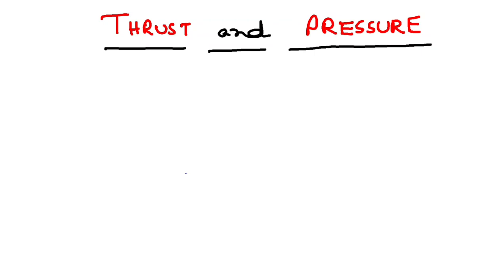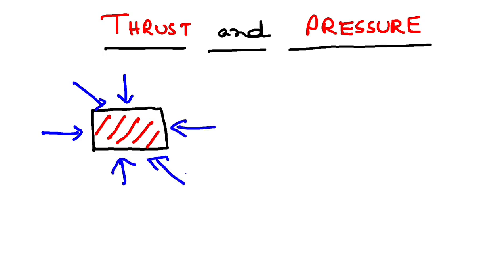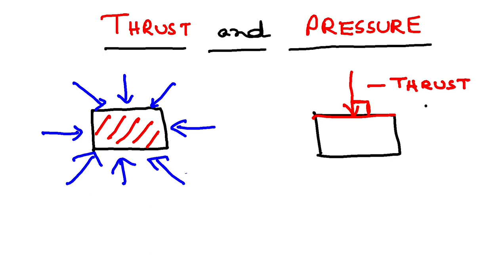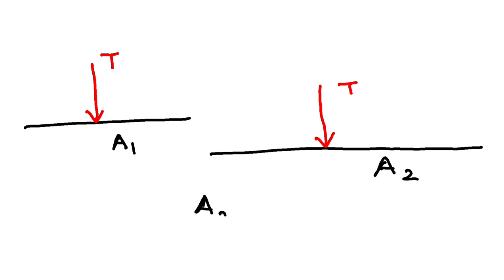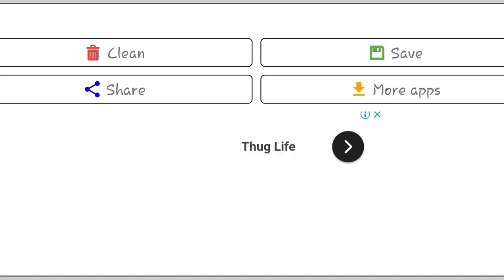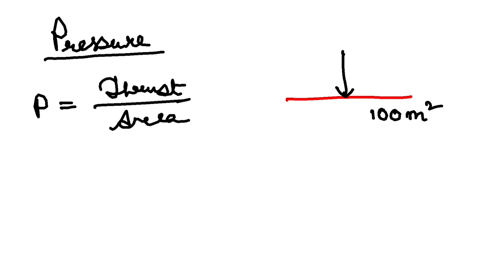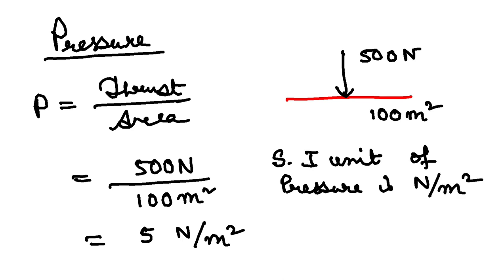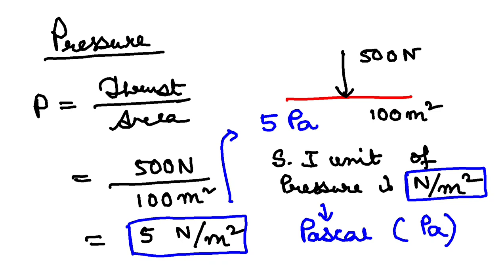Concept of Thrust and Pressure | GRAVITATION | class 9